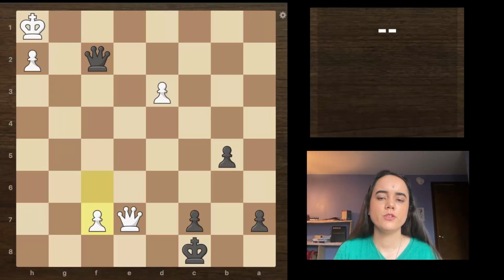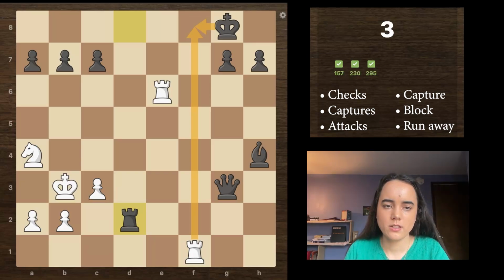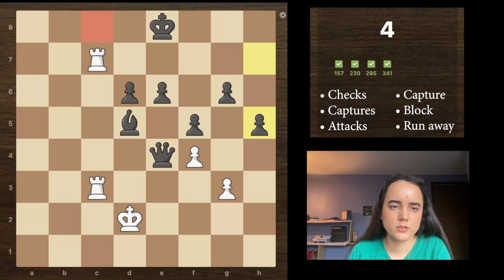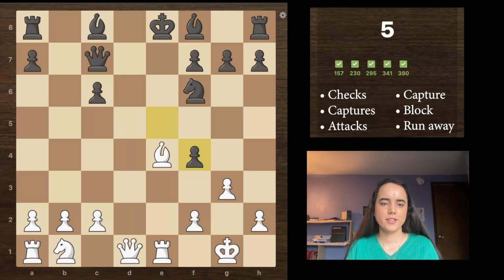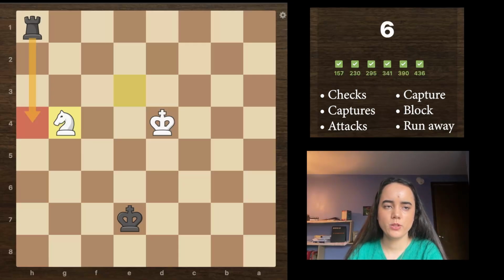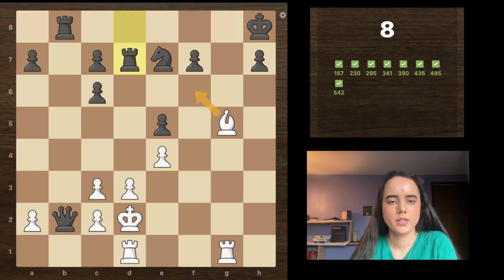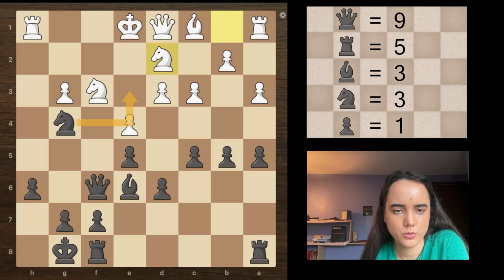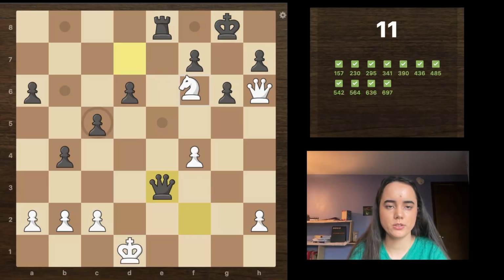Puzzle Rush 100 - 700 elo chess speedrun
I am playing survival puzzle rush and explaining my thought process for each puzzle.